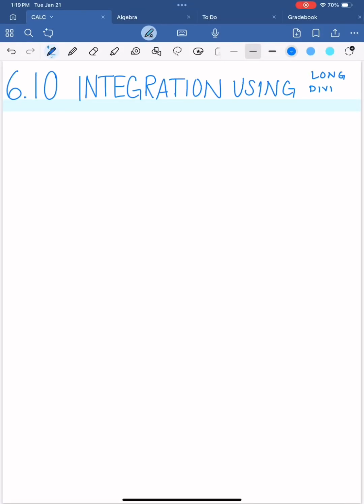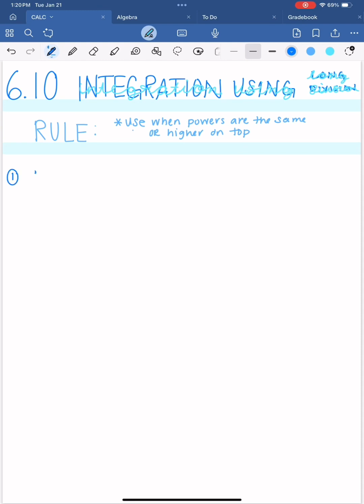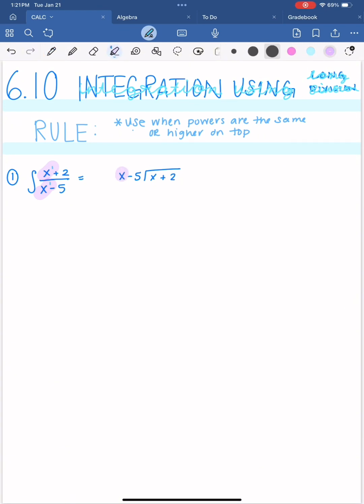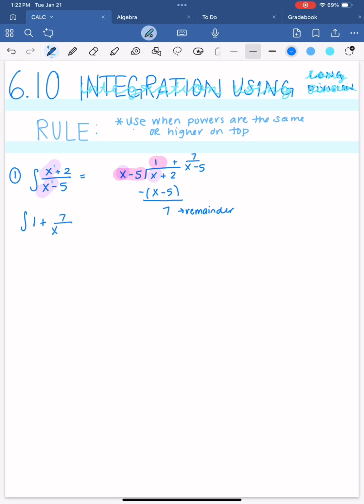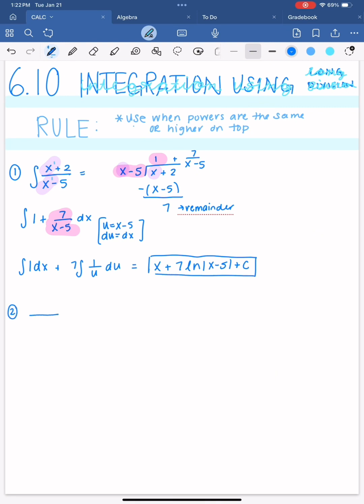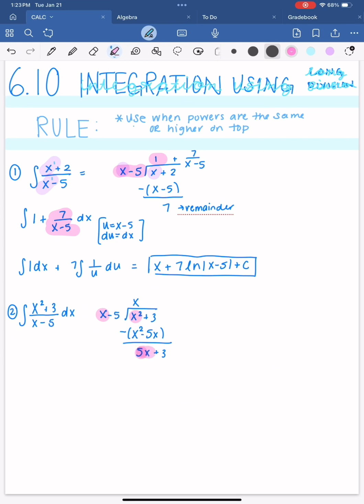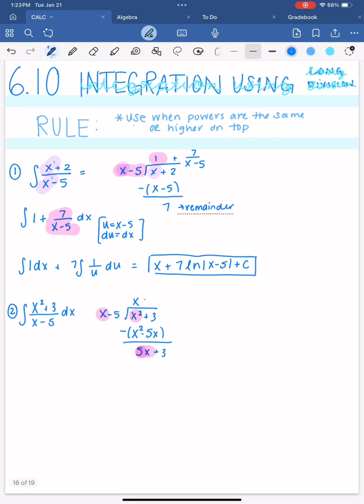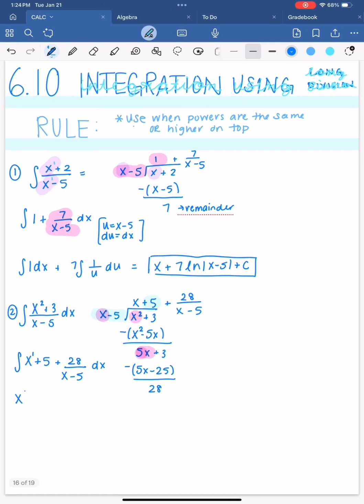6.10 Integration using long division